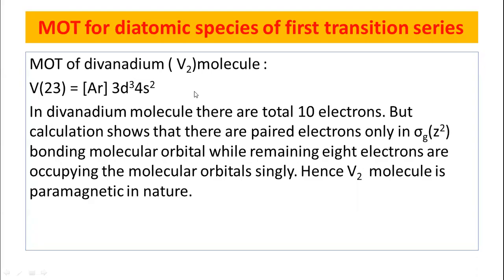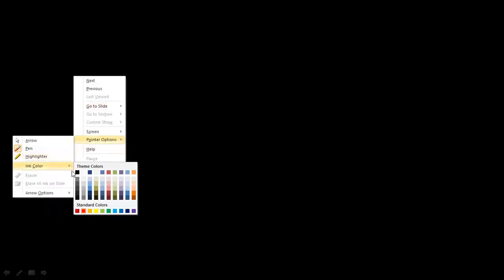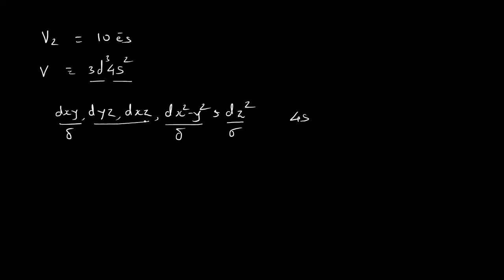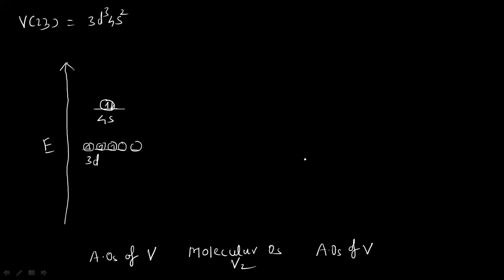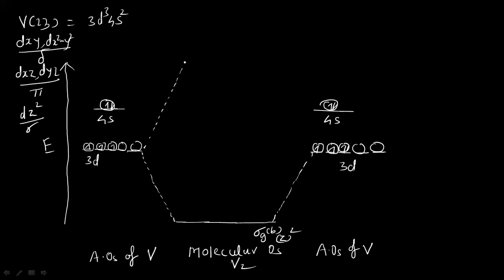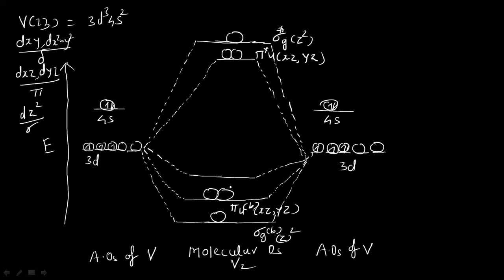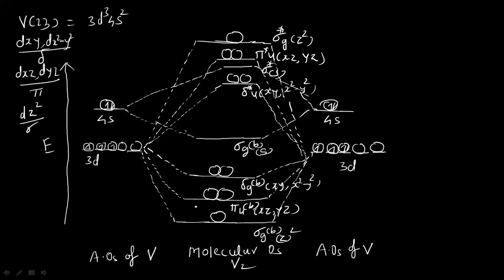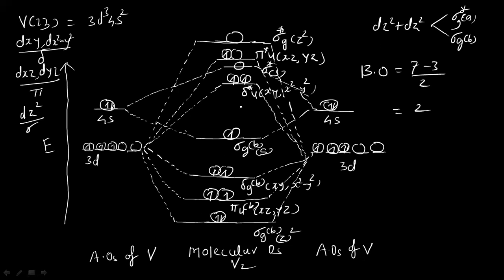MOT for diatomic species of first transition series, MOT of divanadium molecule